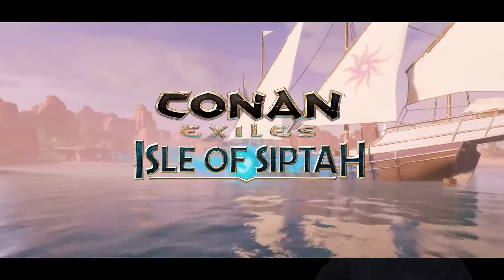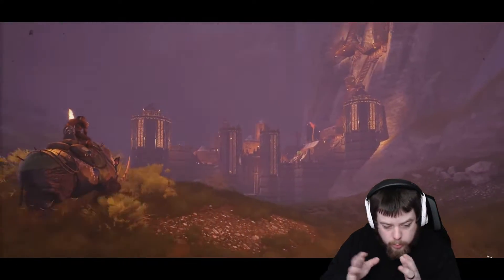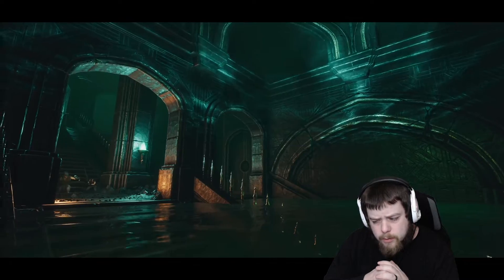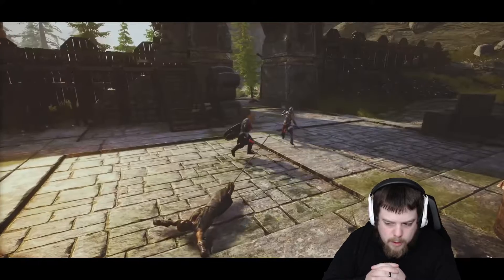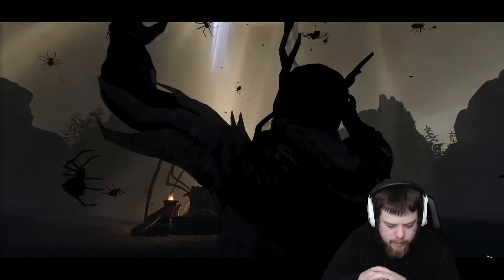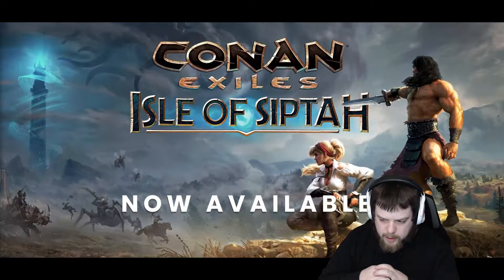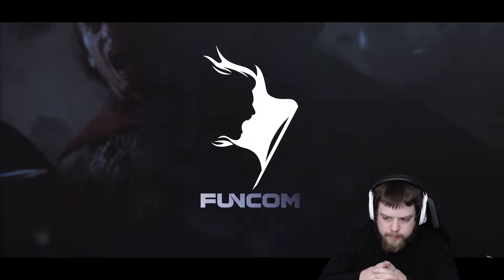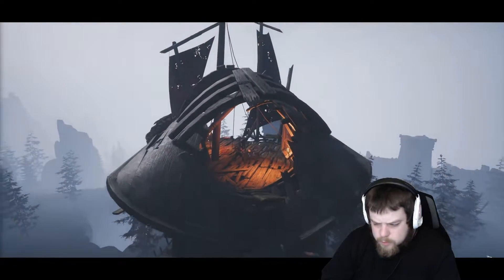Isle of Siptah Guides - What Videos Do YOU Want?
In this video I humbly ask that if anyone would like a guide made for the Conan Exiles DLC map Isle of Siptah please let me kno in the comments below or through the discord and I will ABSOLUTELY make videos for that!